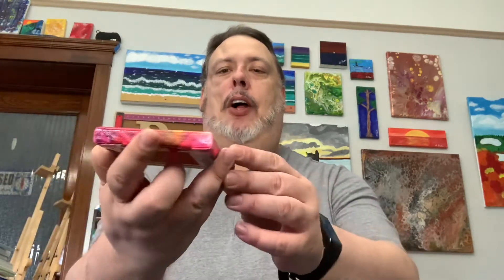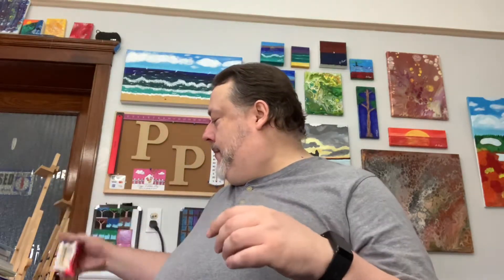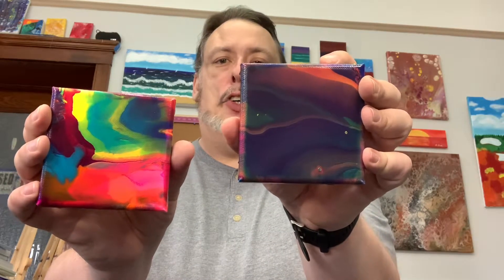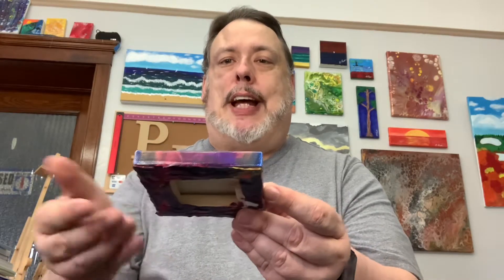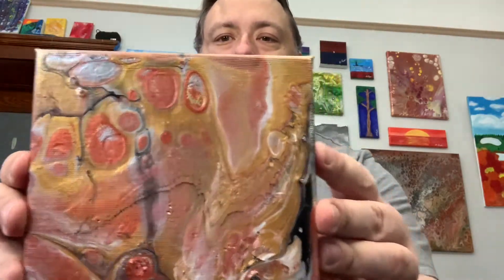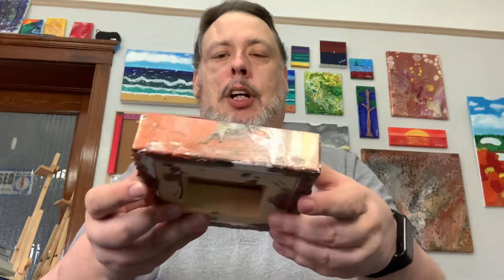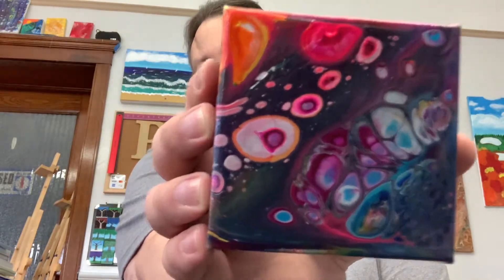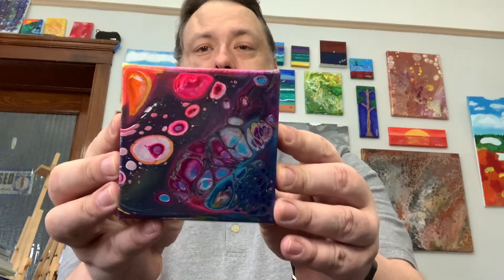Pour Painting Reveal Day #1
In this video, Pete reveals how the pour paintings from the four technique videos turned out. Watch for a SPECIAL ANNOUNCEMENT at the end!